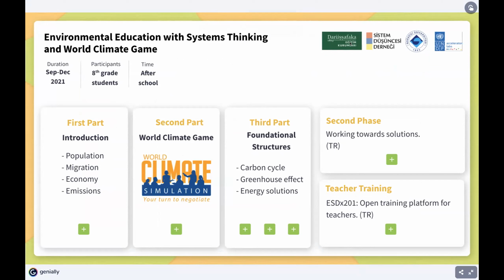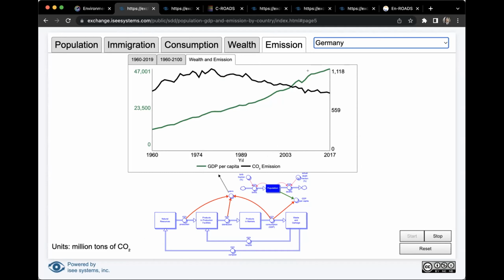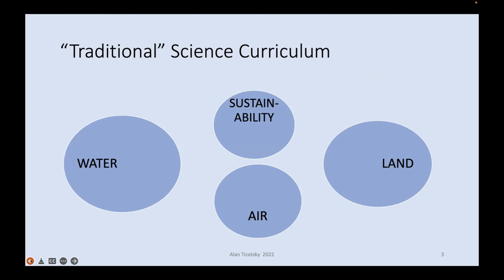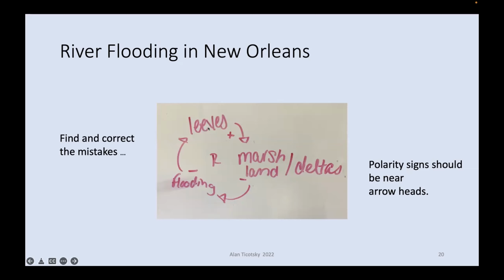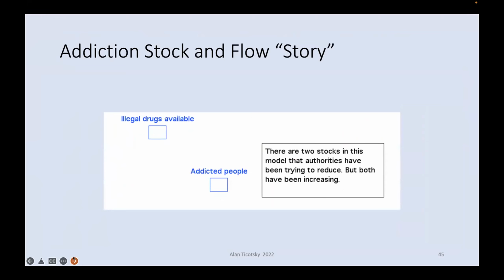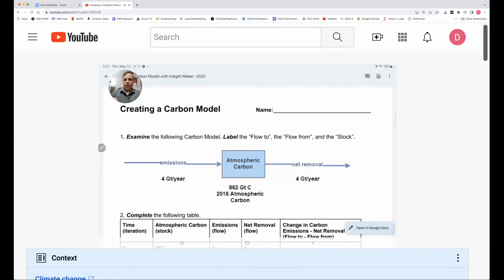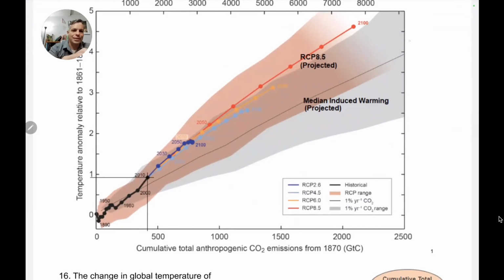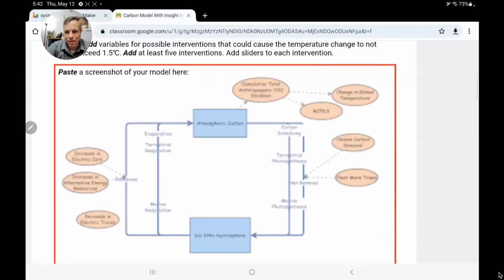Systems Thinking for Pre-College Education Webinar - Focus on Climate Change (26 May 2022)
Flow:
 - Now What?
 - Exploring Climate Change with System Dynamics
 - Environmental Education with Systems Thinking and the World Climate Game

“Now What?”
(will be uploaded soon)

Pre-College SIG Seminar Series consists of periodic online meetings on K-12 education to the Systems Thinking and System Dynamics communities. These virtual activities cover a wide range of topics on K-12 education from many subjects while bringing together academics, teachers, and students together for learning and lively discussion. Our seminars aim to promote and improve skills to effectively apply systems thinking and dynamic computer simulation to K-12 education.

All seminars and recordings are free for both members and the general public.

An educational programme, which applied systems thinking methodology on climate change and environmental education whilst also using the simulation game "World Climate" as a tool will be presented. The programme was implemented in three parts from September to December 2021 with the participation of eighth grade students as an after-school programme. The first part was introduction of population, migration, economy and greenhouse gas emissions dynamics at both country and global levels aiming to prepare students for their roles that they will be playing in the second part. In the second part, students played the "World Climate" simulation game developed by Climate Interactive. In the third and final part of the programme, systems thinking tools were be used to see the foundational structures that create the problem.

Sena Yıldız Değirmenci earned her Master’s Degree from University of Oulu, Finland on Learning, Education and Technology. With a physics teacher background, she worked as a science teacher in Darüşşafaka Middle School. A teacher and learning specialist, her research interests are systems thinking and learning through technology.

“Now What?”
How an environmental science course was developed at IACS high school, some of the lessons used, and how the tools of system dynamics were integrated. I will quickly cover a few examples of how systems thinking and system dynamics tools were applied to other topics, especially in middle school.

Al Ticotsky
Retired middle school science teacher.  Systems thinking and system dynamics modeling mentor at Carlisle Elementary School and Innovation Academy Charter School. Author/Co-Author of The Shape of Change, Now What? A Call to Action, and four other books on science education.  Plans to establish a blog on the Creative Learning Exchange website that will address environmental systems, current events, K-12 systems education topics, and generally provide a platform for sharing work on systems thinking and system dynamics. His goal is to post about two entries per month and to include others' work to build up our network, as well as keeping Now What? as current as possible..

Climate change is largely being driven by the accumulation of carbon dioxide in the atmosphere. System dynamic modeling is an excellent way to represent the imbalance in the carbon cycle produced by industrializing human activities. In this presentation, I will demonstrate a simple system dynamics model I have students create and explore questions about possible interventions. I always start with this model to introduce my students to system dynamics modeling, so I use this opportunity to not only have students learn about climate change but also learn the very basics of system dynamics modeling.

Jon Darkow has taught a variety of biology courses at the high school and college level for the past 18 years at Seneca East High School in and through Bowling Green State University. Currently, Jon teaches AP Biology, Anatomy and Physiology, Biology, and Physics. Jon has diverse academic training with a B.A. in Sociology from Ohio State University in 2000. He has a post-bachelors in Life Science Education and an M.Ed. in Curriculum and Instruction from Ashland University. Additionally, Jon has been completing graduate courses in the Department of Biological Science at Bowling Green State University. Jon has developed a robust set of online system dynamics models for students to explore biology and ecology